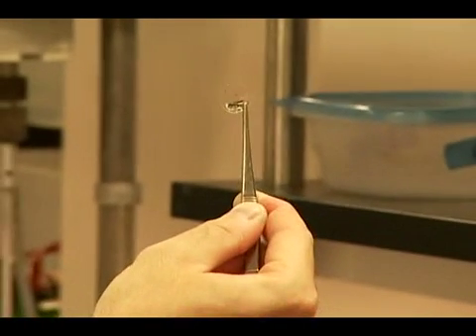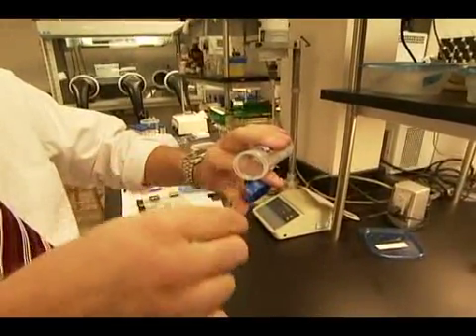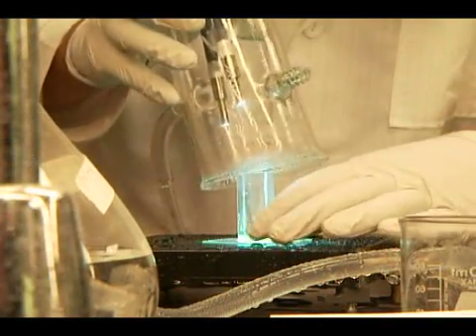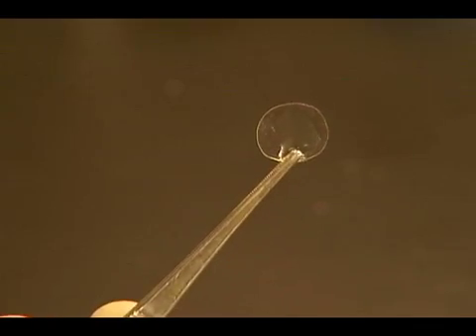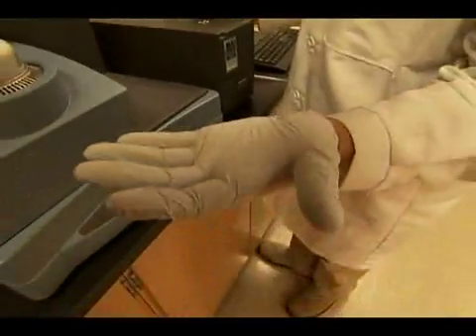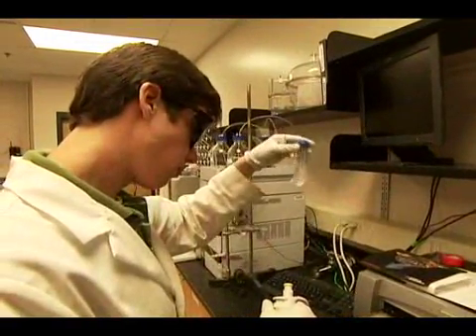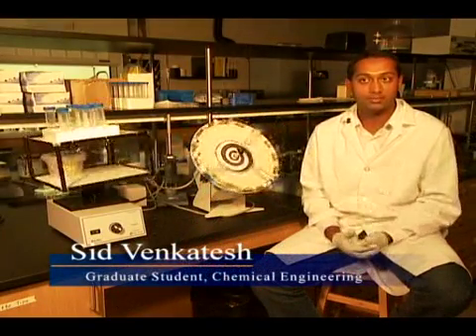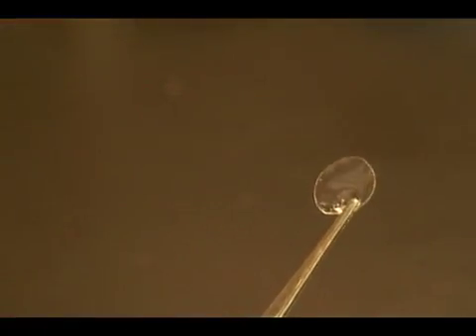Newsmakers: AU focused on contact lenses for drug delivery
Researchers at Auburn University have developed a technology proven in laboratory testing to enable the contact lens to hold medication in concentrated, renewable doses and release the drug in a controlled, timed and targeted manner.